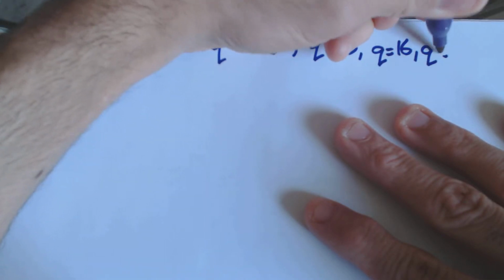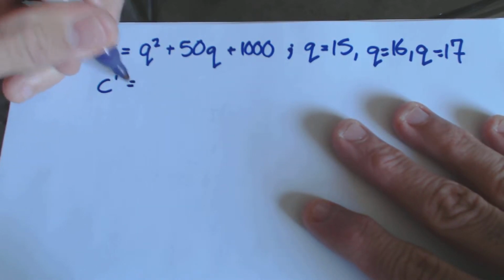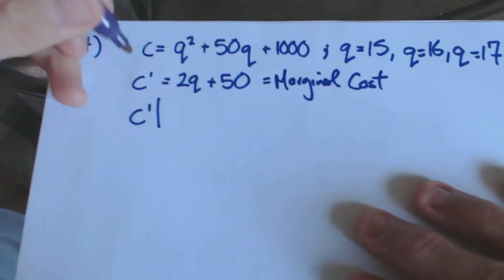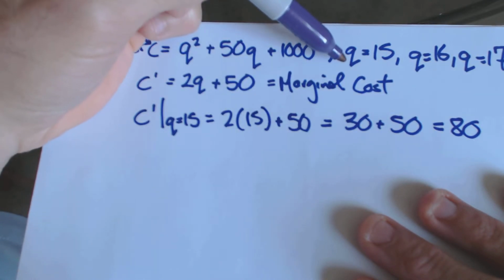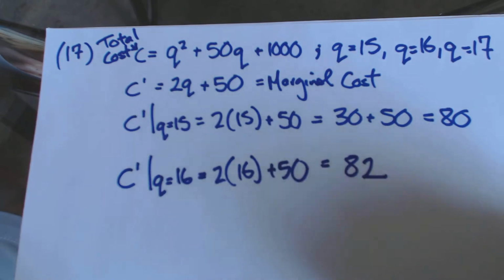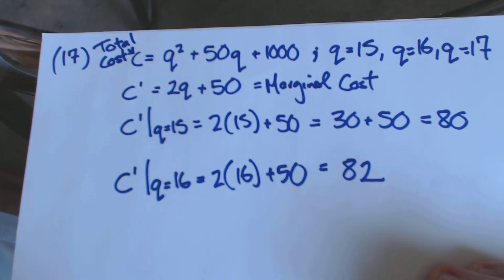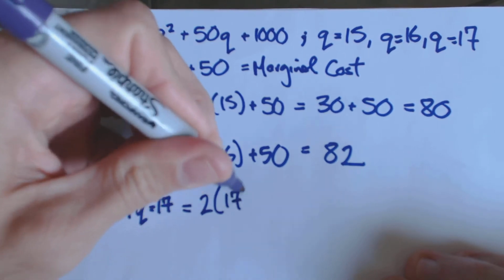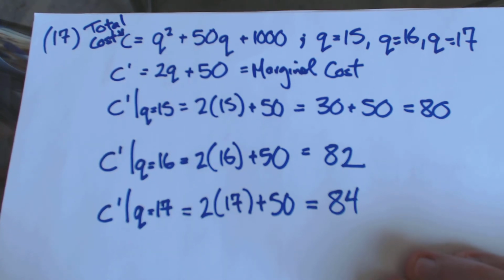Section 11 3 Problem 17